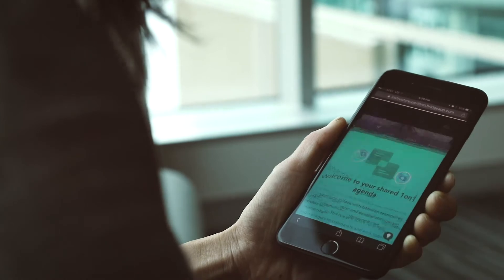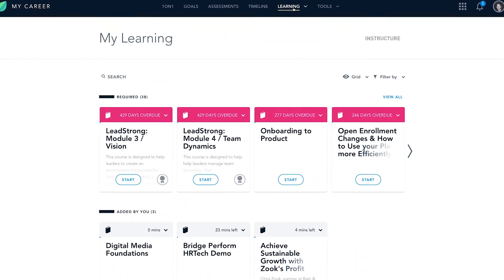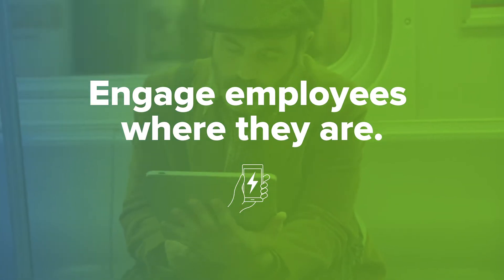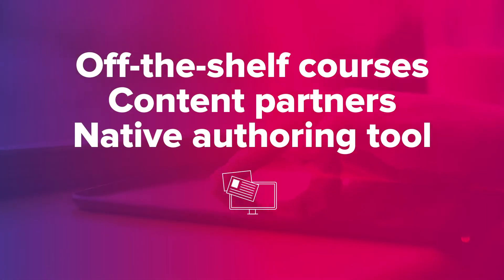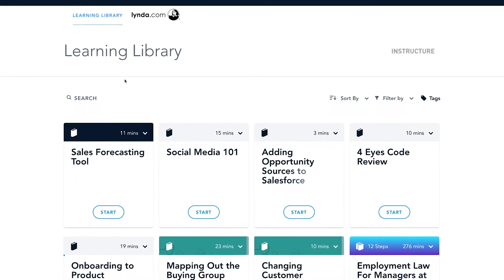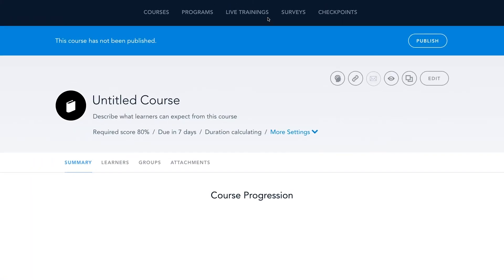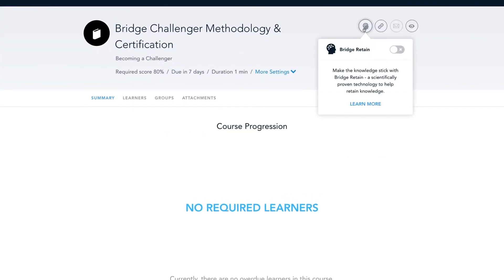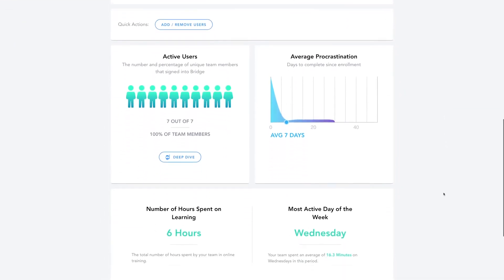Bridge Learn Product Tour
Bridge LMS